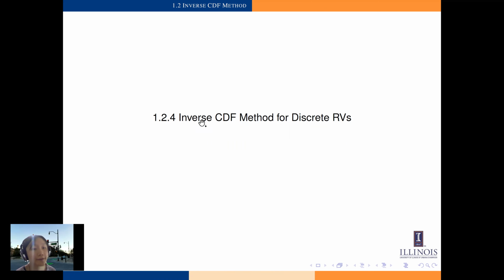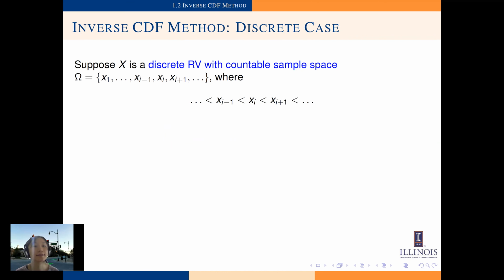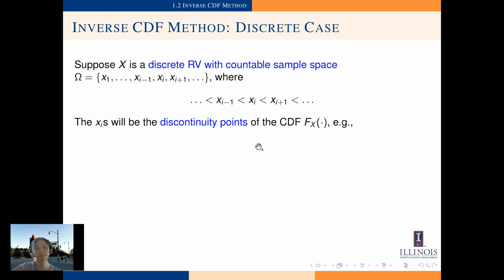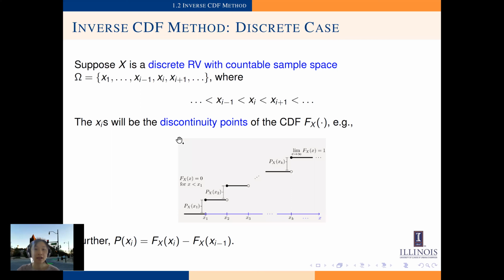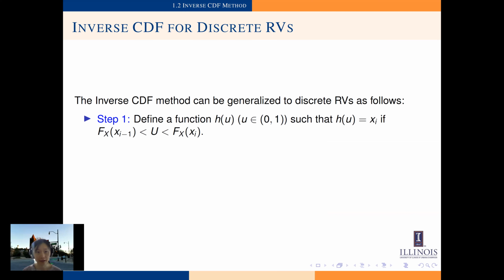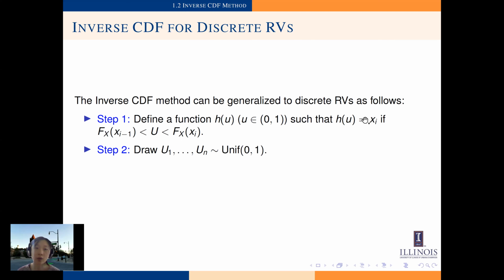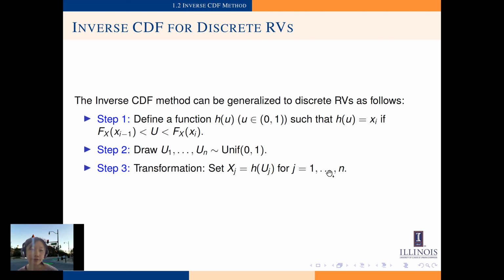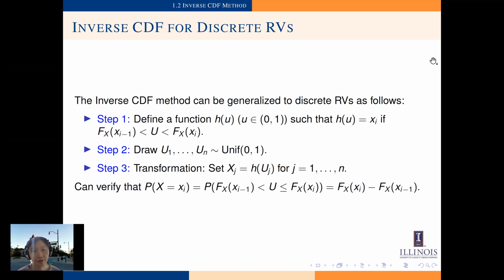Lec1 2 4 Inverse Discrete